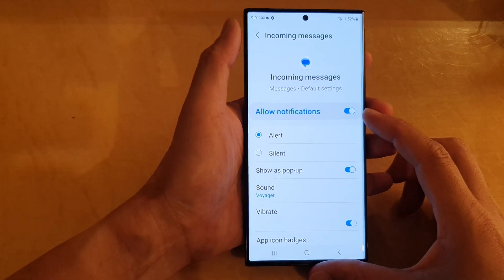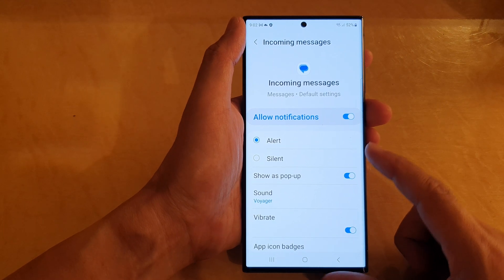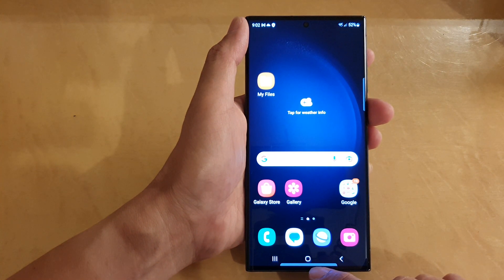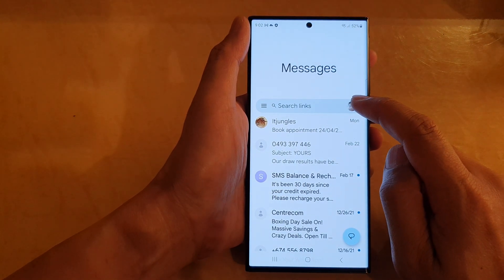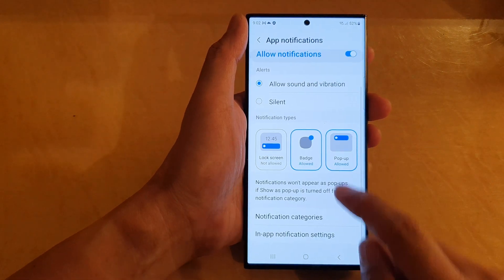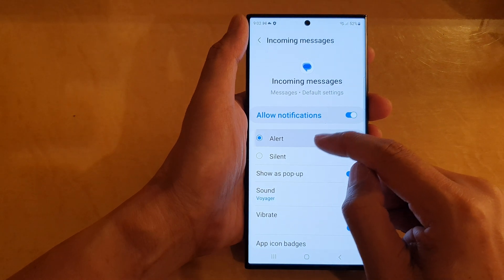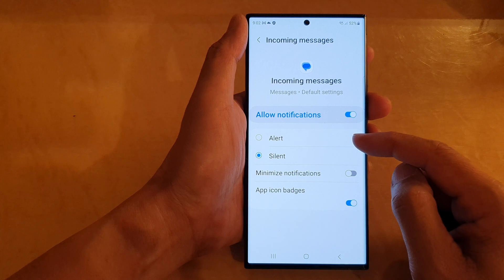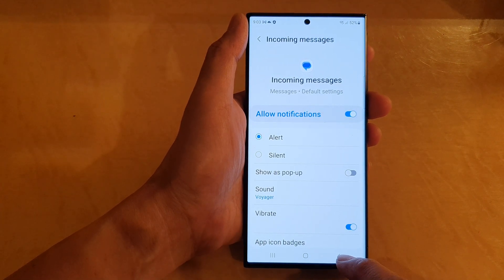Galaxy S23's: How to Set Incoming Message Notifications As Alert or Silent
Learn how you can set incoming message notifications as Alert or Silent on the Samsung Galaxy S23/S23+/Ultra.